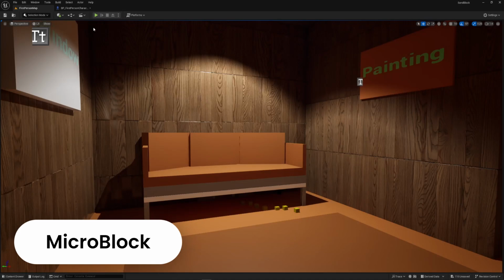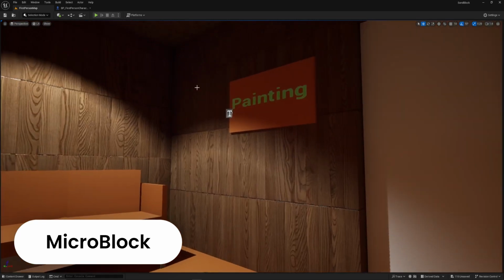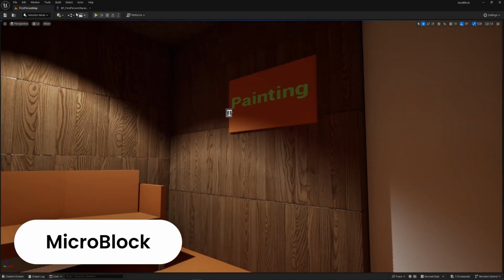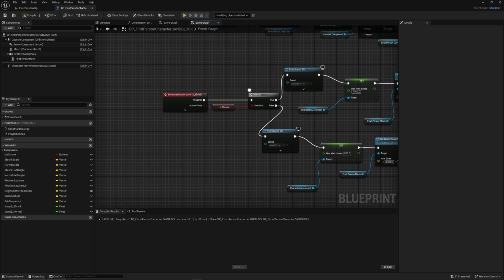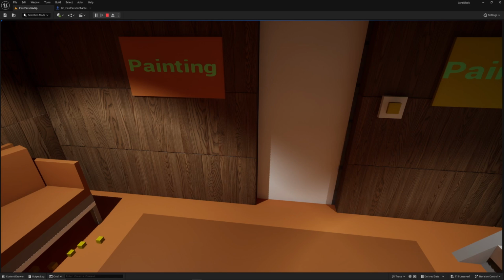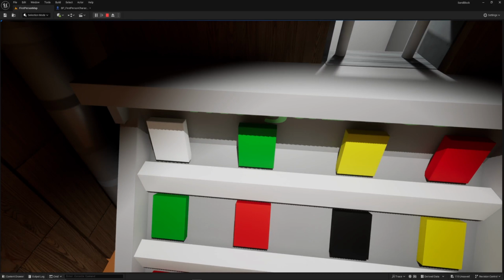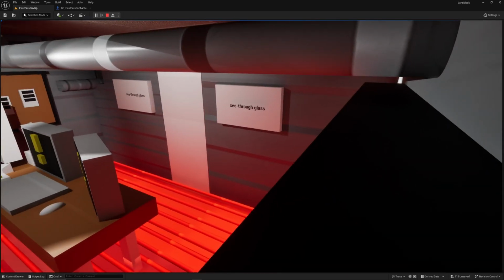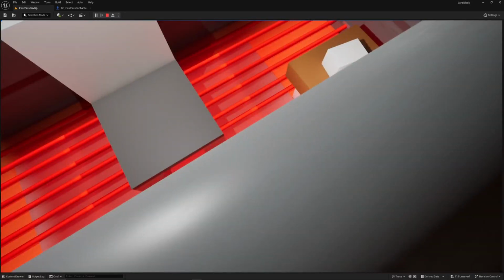MicroBlock Gameplay Video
A gameplay showcase of "MicroBlock".